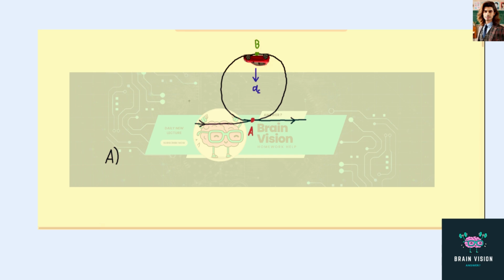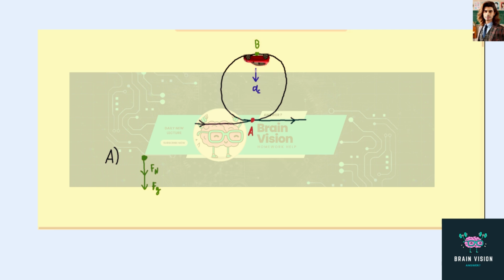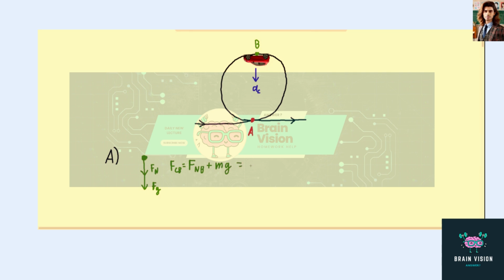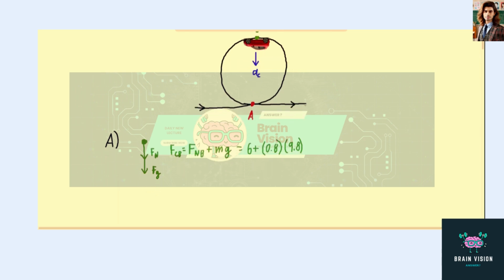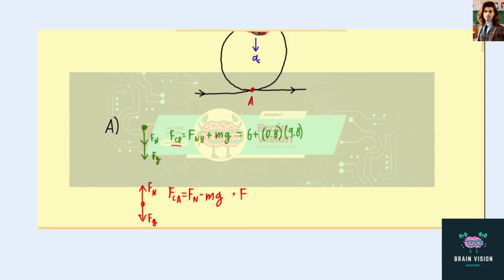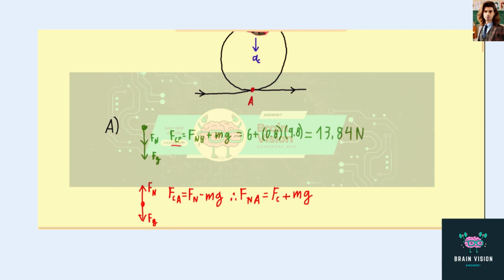A small car with mass 0 800 kg travels at constant speed on the inside of a track that is a vertical